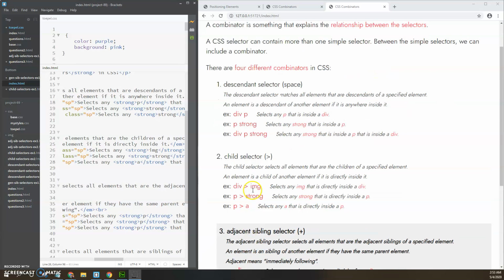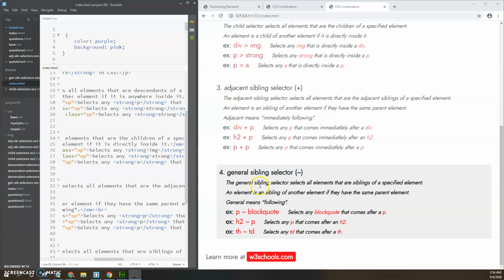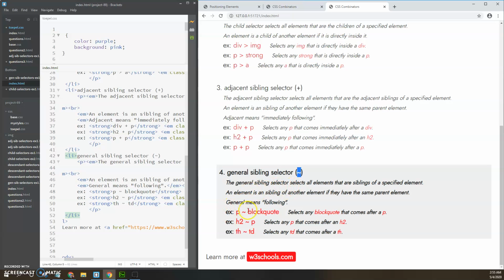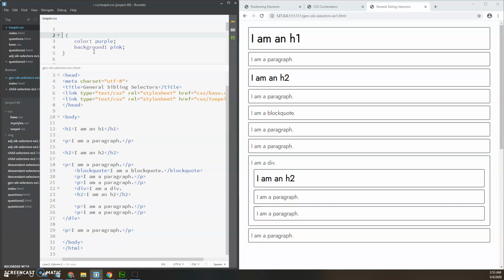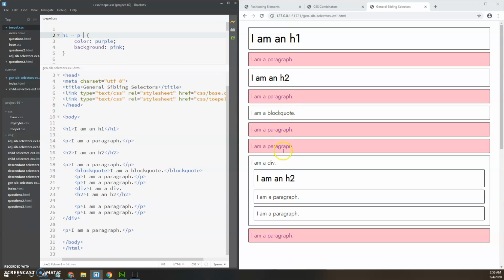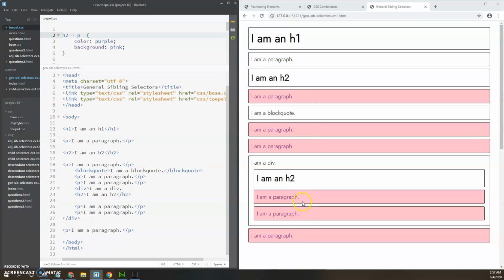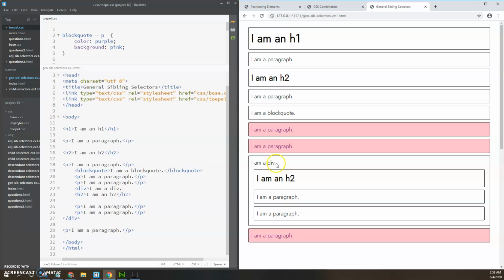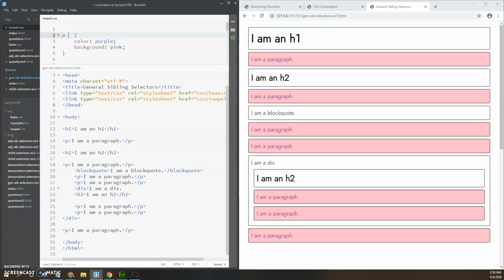css combinators gen sibling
In this video, you are going to learn how to use the last of four CSS combinator selctors, the general sibling selector.

element ~ element
ex:
div ~ p